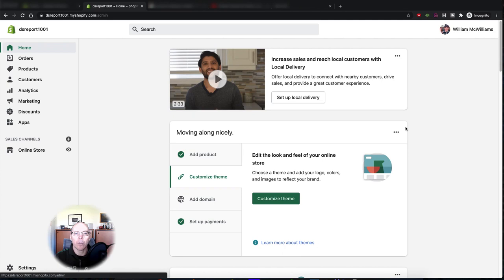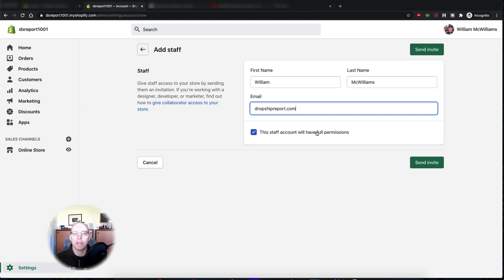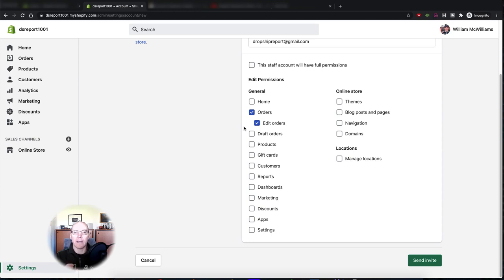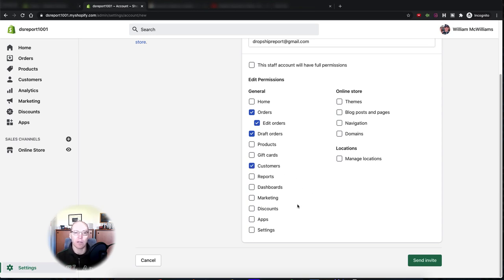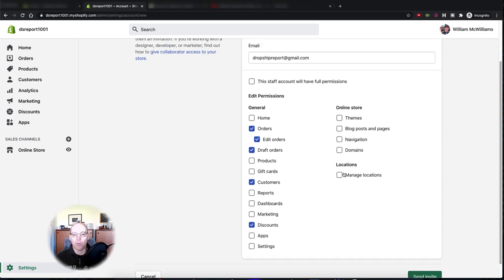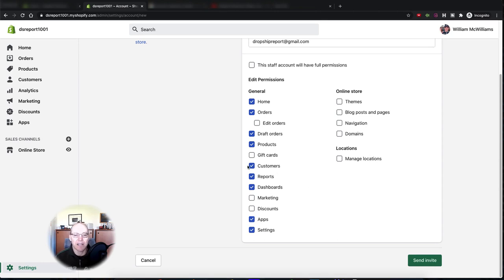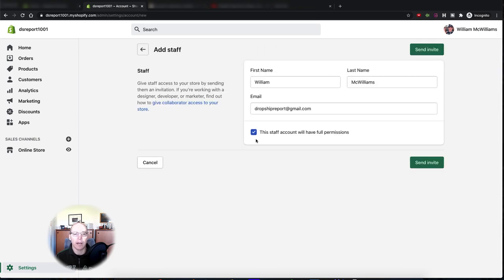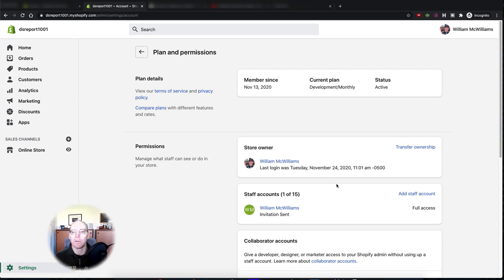How to Add an Employee to Shopify and Manage Permissions So They Don't Take Over Your Store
Do you want to know how to add an employee to Shopify and manage their permissions?

In this Shopify tutorial, I'll show you how to add an employee, virtual assistant, or staff account to your Shopify store and manage their permissions to limit their access to just the parts of your store that they need to be able to do their job.

I discuss the Customer Service Role, Fulfillment Role, and the Content Producer Role and how I manage permissions for each role.

If you find this video useful and you'd like to see more videos about starting and running a profitable dropshipping business, then be sure to subscribe to my channel and check out my other videos.

📲 RESOURCES FOR DROPSHIPPING AND ECOMMERCE:
✅ Free Facebook Ads Course:
✅ Learn how I get free traffic from youtube
Special 6-Store CommerceHQ Plan ➡️
Automated ebay and aliexpress Fulfllment App  ➡️
Hot Product Finder & Product Video Creator  ➡️
My Favorite Domain Registrar  ➡️
YouTube SEO Checklist ➡️
Free Traffic From Youtube Training ➡️